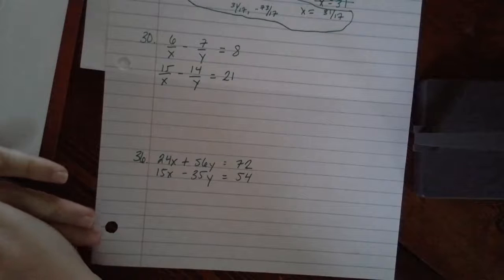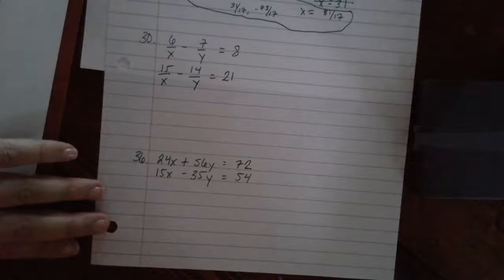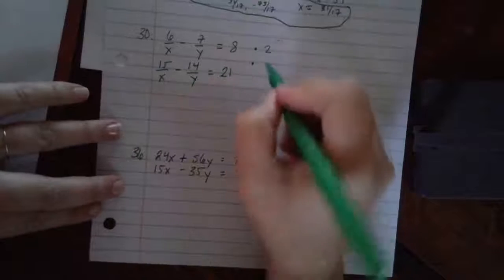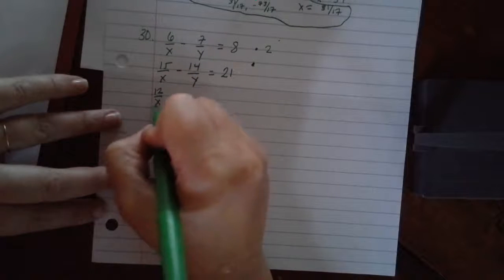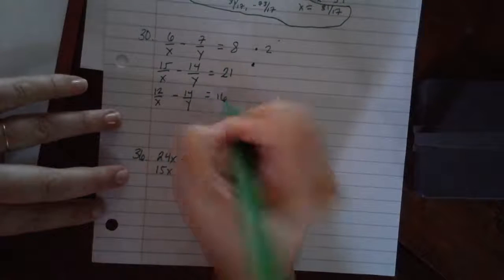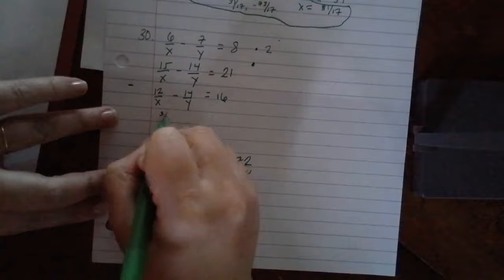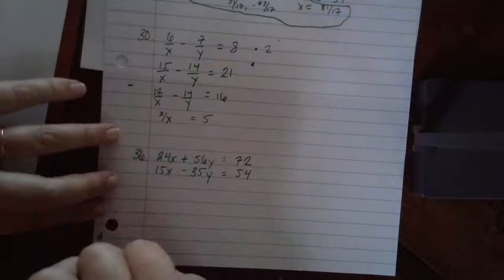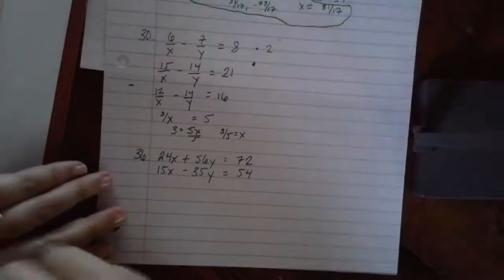Algebra II: 4.2, Numbers 30 & 36